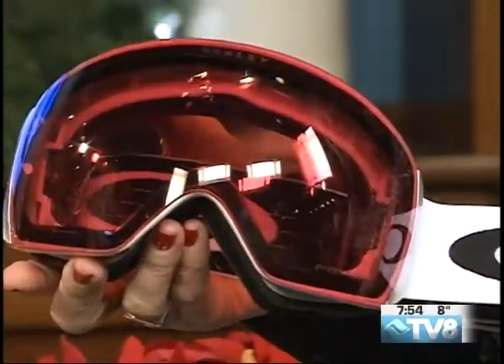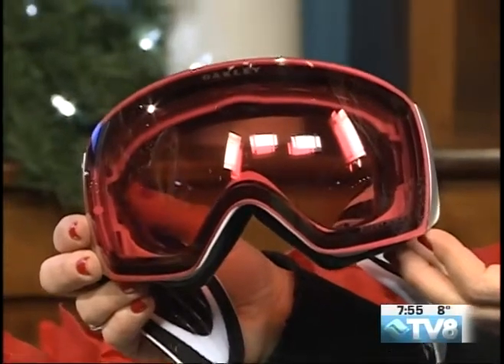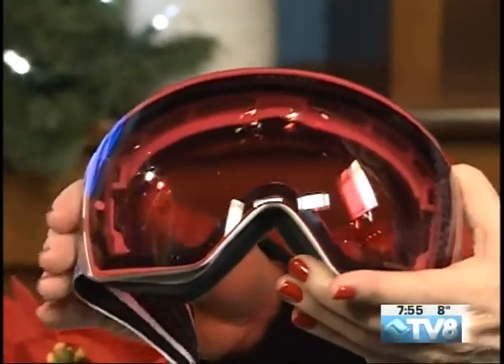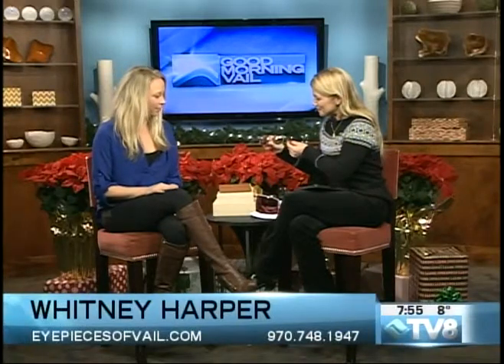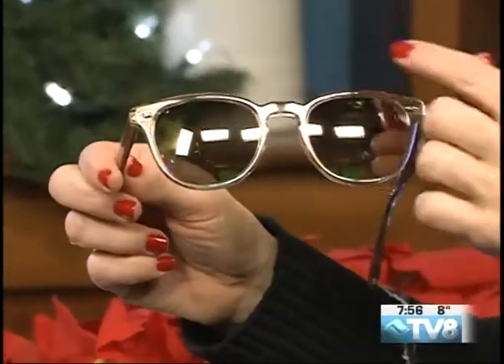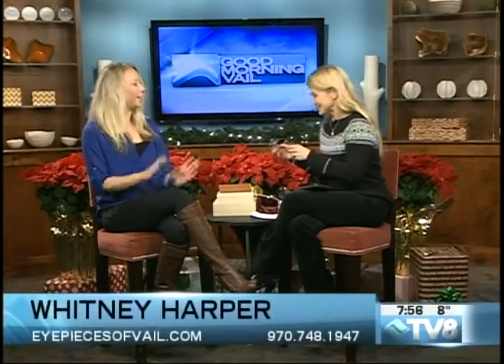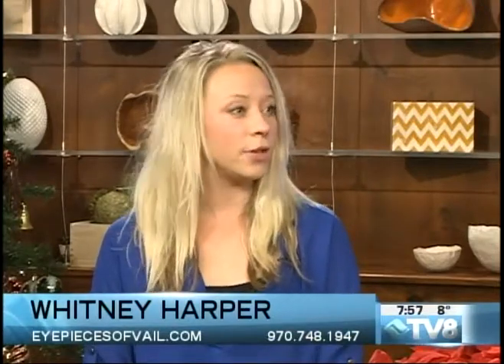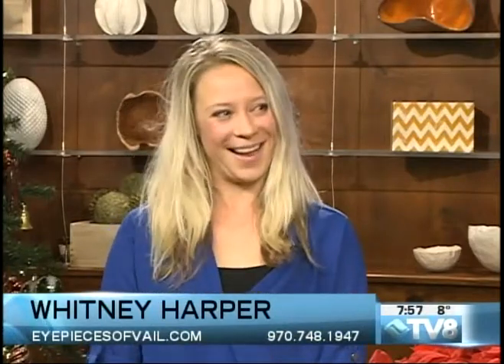Eye Pieces of Vail Whitney Harper 12 16 15